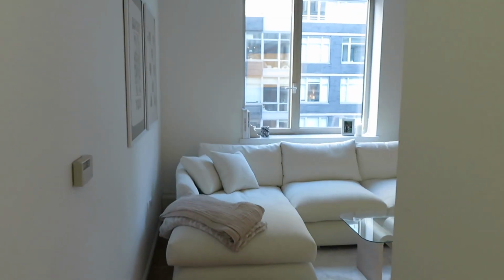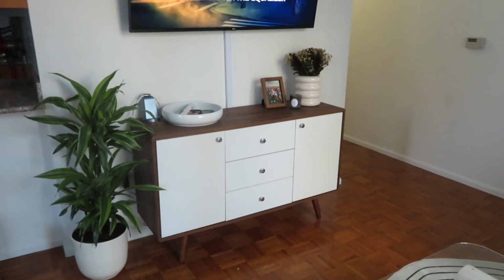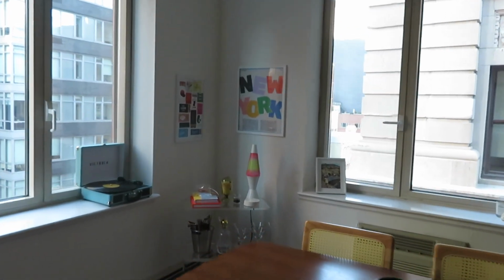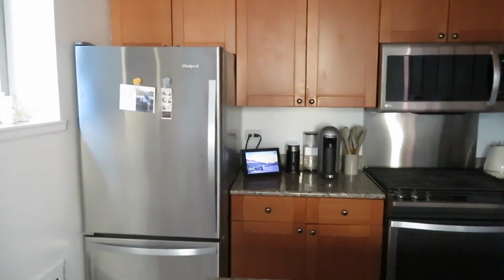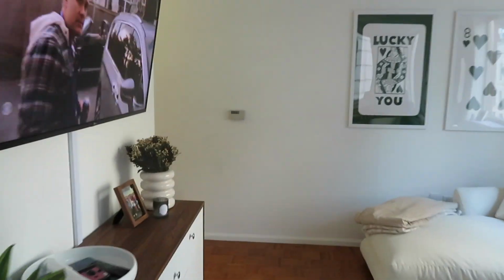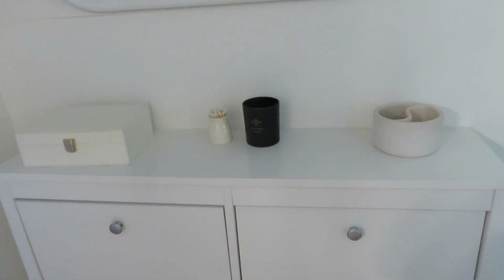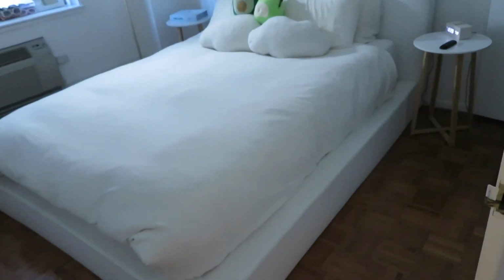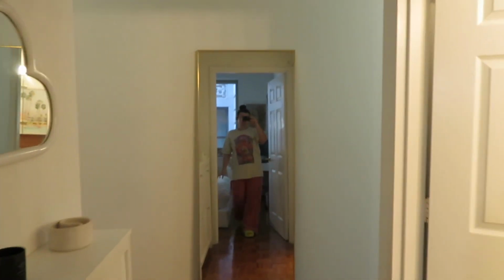NYC APARTMENT TOUR | Tribeca 1 bedroom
Hi guys! Tysm for watching todays video! xoxox Klea

LINKS:
LIVING ROOM:
COFFEE TABLE
SIDE TABLE
TV CONSOLE
DINING ROOM:
BAR CART
BAR CART BOOKS
ENTRY WAY:
SHOE STORAGE
CLOUD MIRROR
BATHROOM:
CLEAR SHOWER SHELVES
BEDROOM:
DESK CHAIR
NIGHT STANDS

AMAZON STOREFRONT